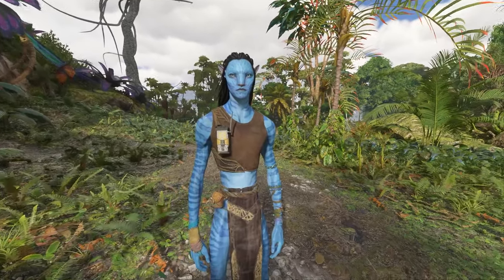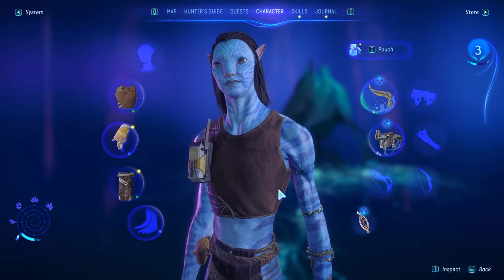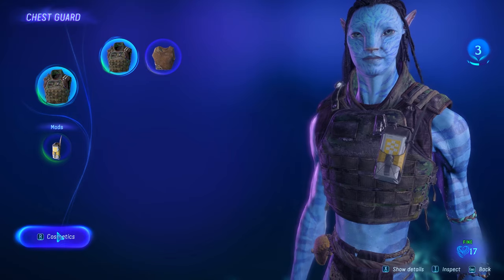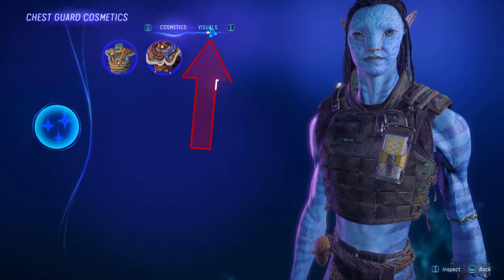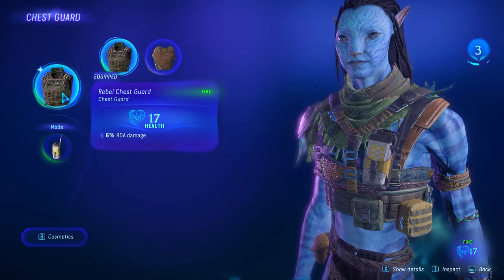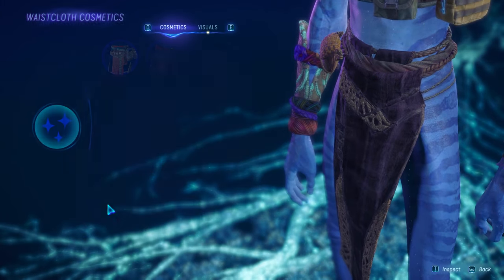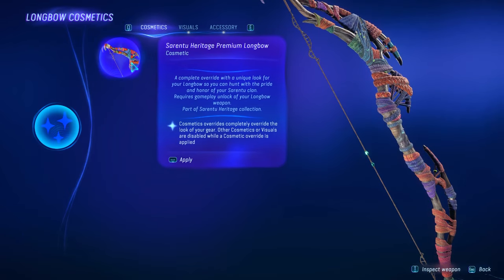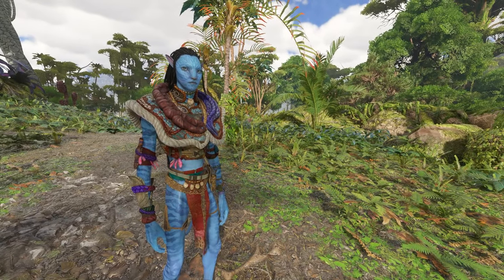How to Equip Cosmetic Appearances to Change your Look ► Avatar: Frontiers of Pandora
This is a guide video on how to equip cosmetic armor and weapon appearances to change your clothing look in the Avatar: Frontiers of Pandora game. This is also where to get your pre order bonus transmog.